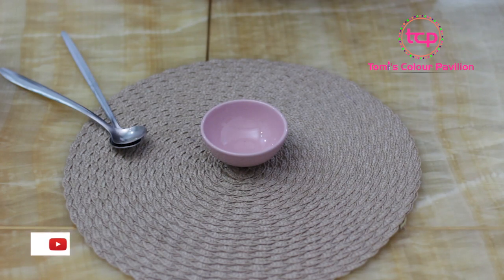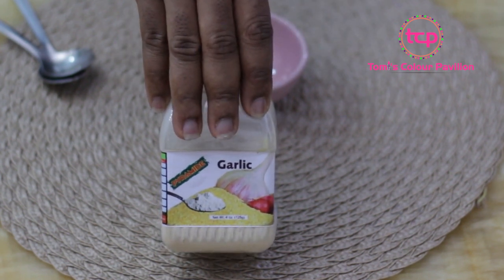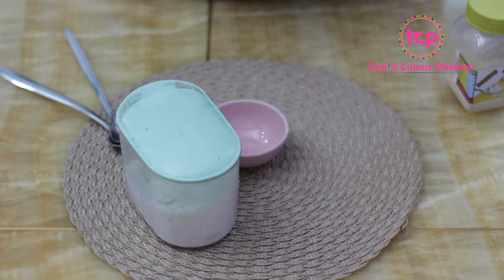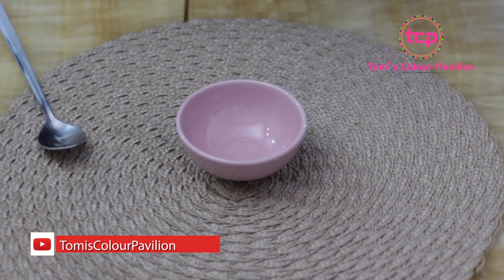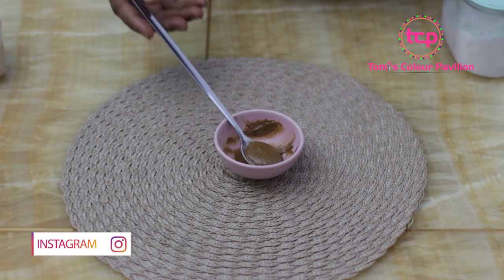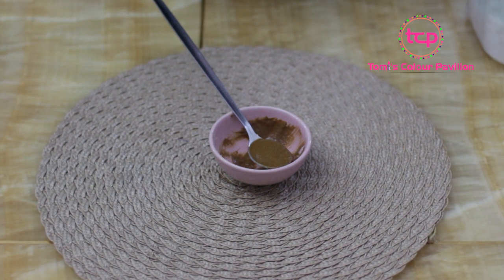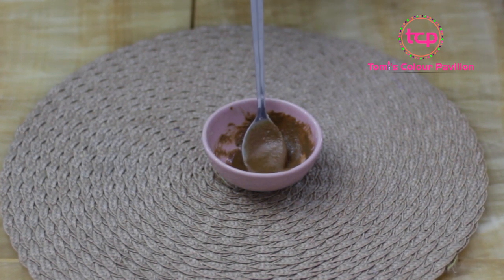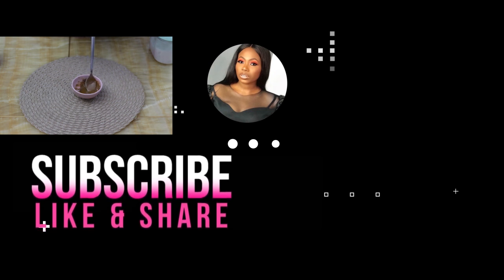Whiten yellow/brown teeth in two minutes